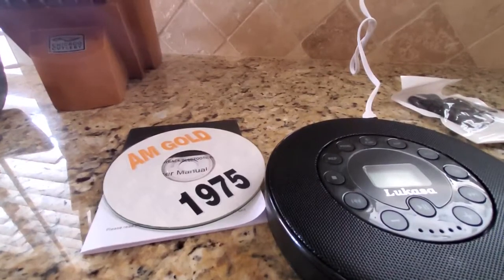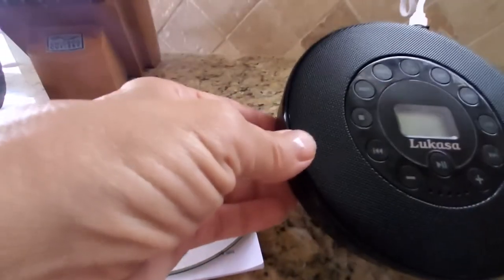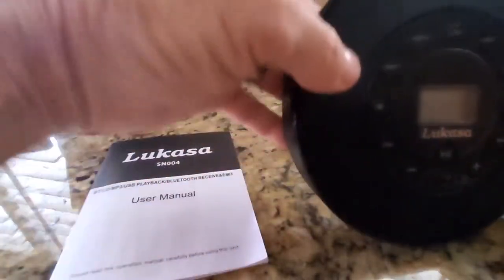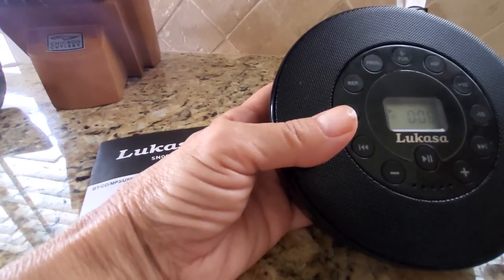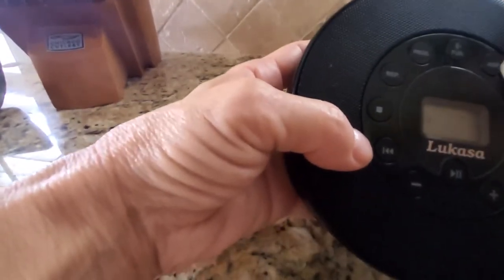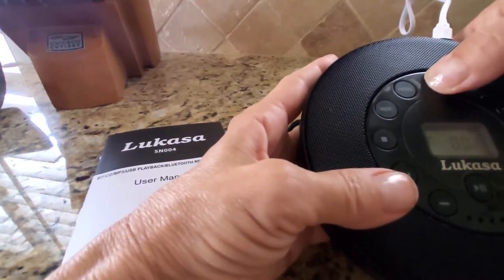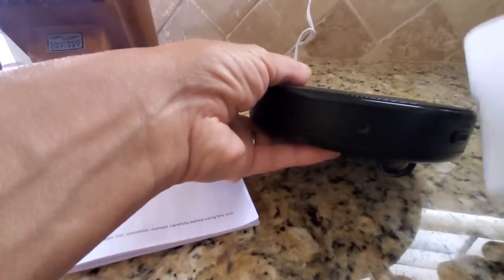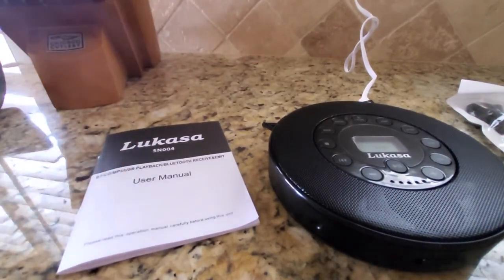Lukasa Rechargeable Portable Bluetooth CD Player Portable | Compact Music CD Disc Player for Car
Rechargeable Portable Bluetooth CD Player,Lukasa CD Player Portable,Compact Music CD Disc Player for Car/Travel, Home Audio Boombox with Stereo Speaker & LCD Display,Support CD USB AUX Input,2000mAh

Review: Lukasa Rechargeable Portable Bluetooth CD Player

When I started my search for a CD player, I was looking for one that met my needs with a fashionable multi-functional design that was able to satisfy my audio needs. But it was tough to find one that had the design and features that I was looking for. Then I came across the Lukasa Rechargeable Portable Bluetooth CD Player and my search was over!

Things to Consider Before Buying a CD Player

If you're looking for a CD player, one major consideration that should be taken into account is sound quality - no one likes to listen to music with tinny sound quality. Additionally, the player should also offer a good batter